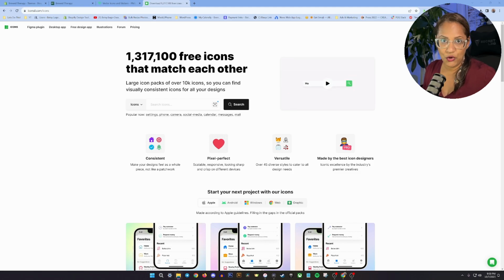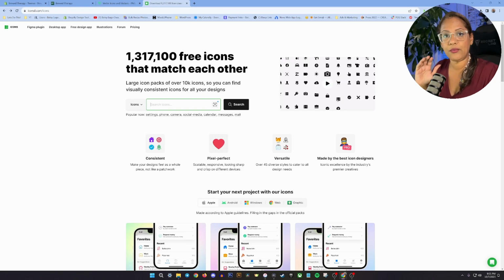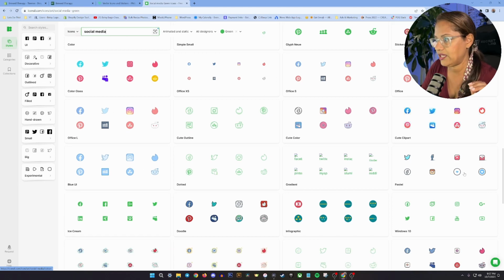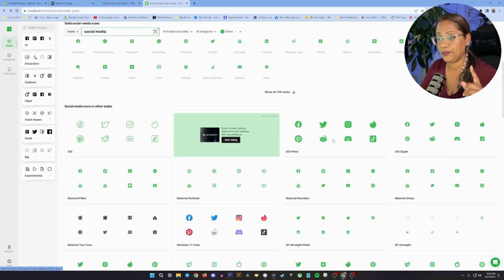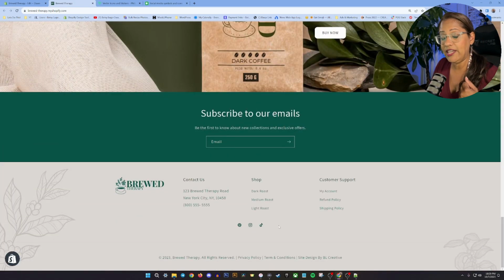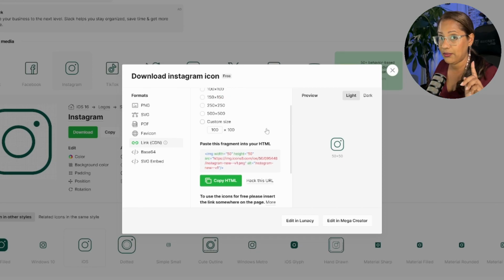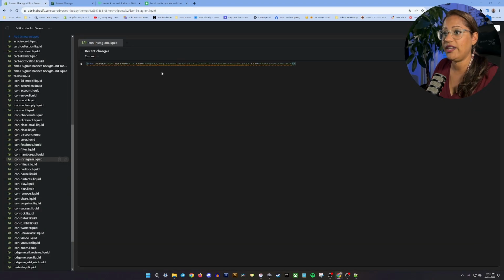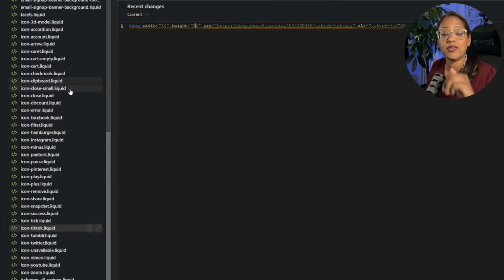Get New Icons For Your Shopify Website!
If you want to change the generic icons that come with your Shopify theme, then you are in the right place. In this video we will walk thru step by step how to change icons and a few resources to help you find them. Watch now to customize your website!

⌚️ Timestamps:
00:00 Customize your website icons
00:28 Free and Paid Icon resources
01:47 Icon design tip
04:08 How to change icons

Don't forget to give the video a thumbs up if it helped you 👌🏽

                  ⚞⚞⚞⚞⚞☕️   ABOUT   ☕️⚟⚟⚟⚟⚟

Learn how to create & customize your Shopify website. I pledge to keep the tutorials simple, short, and helpful!

Need some help? Let’s chat